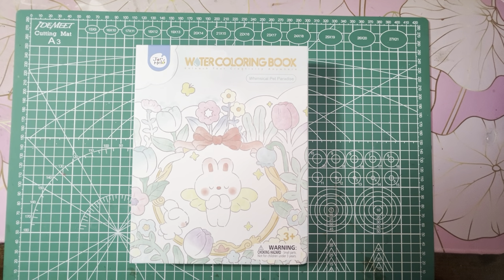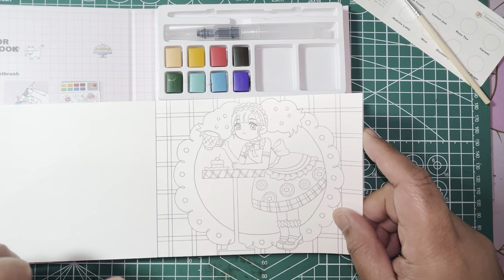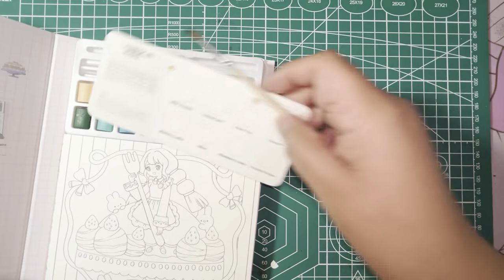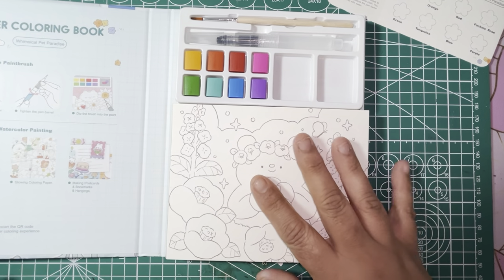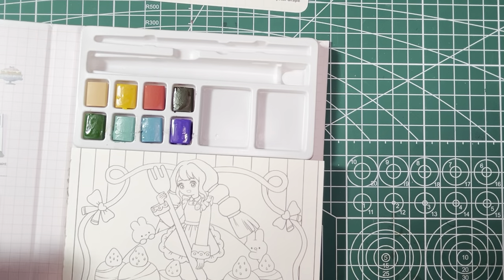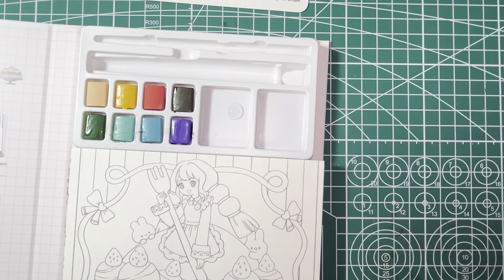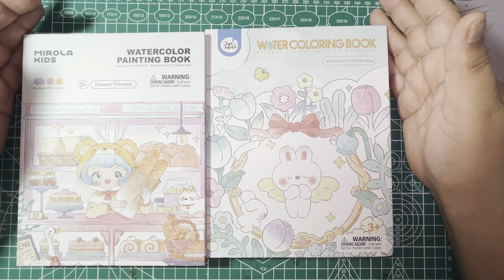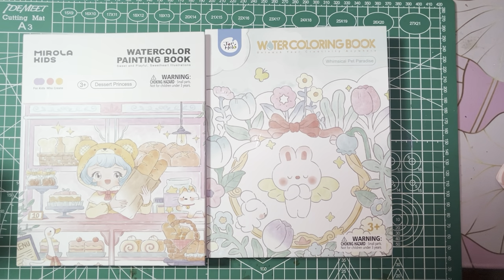Cuteness Watercolor Books 📚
Hi Coloring Friends..
I found the cutest watercoloring

Happy Coloring !!